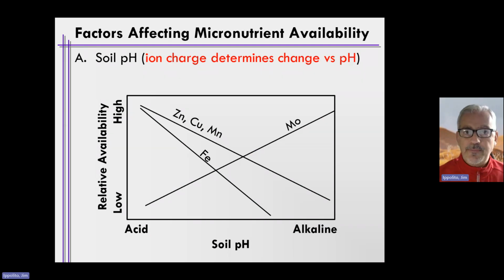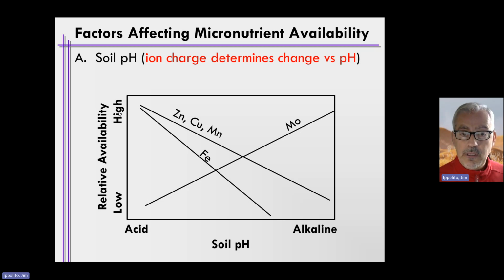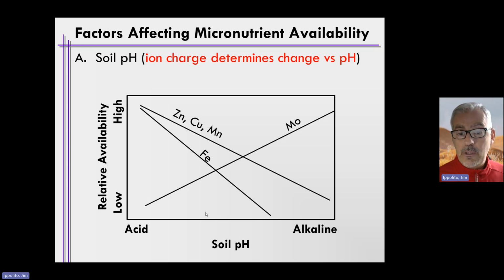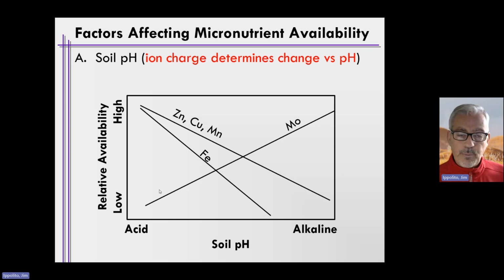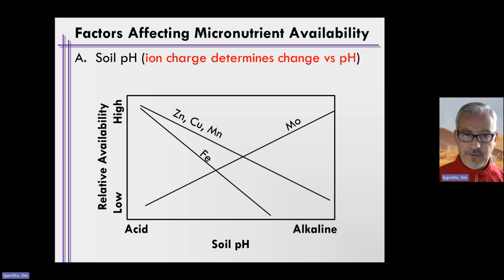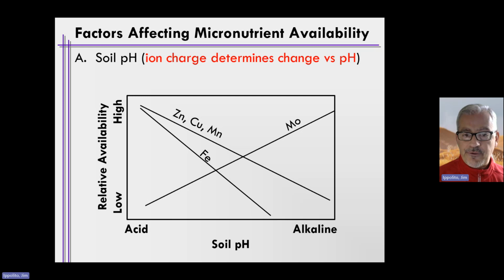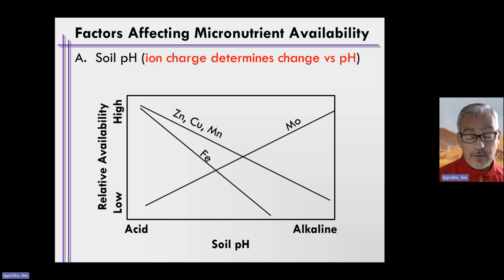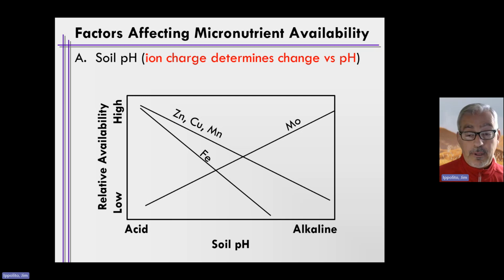Week 12 Unit 9 Video 3 Soil pH and Fe Zn Availability 5m 48s